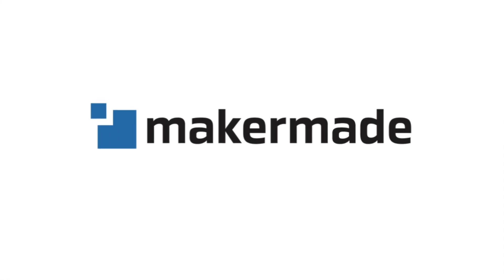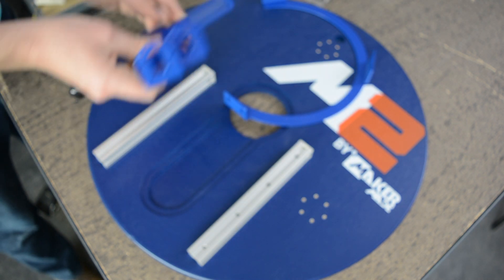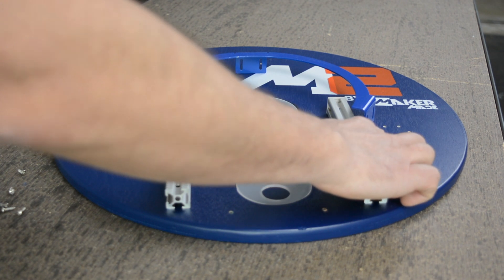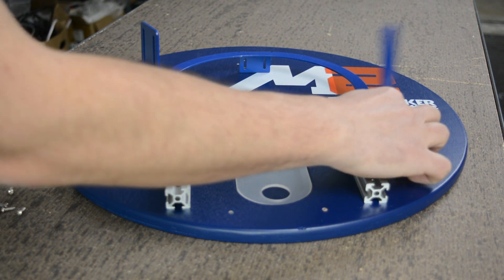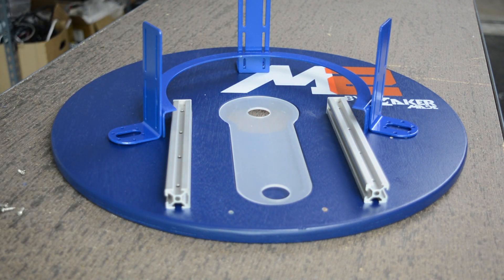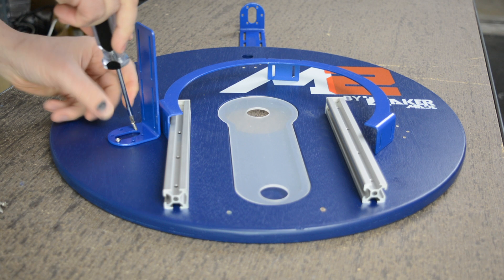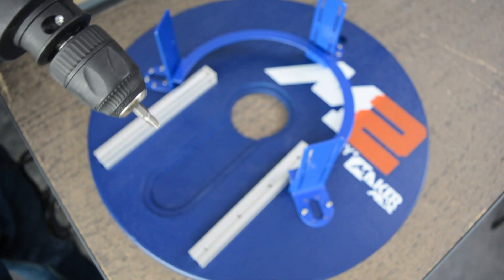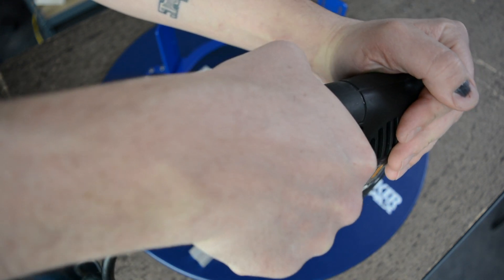Building your 2021 M2 CNC Kit Part 1: L-Brackets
Welcome to our video series on how to build the M2!

In this step you will need your M2 kit and a screwdriver.